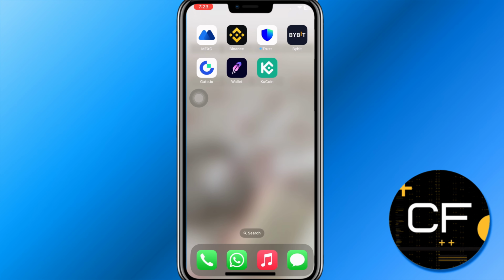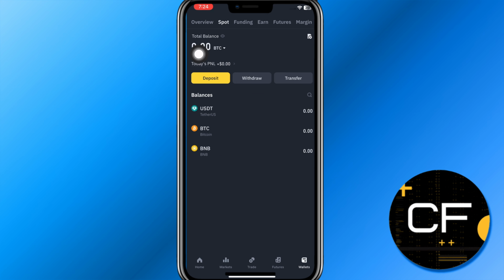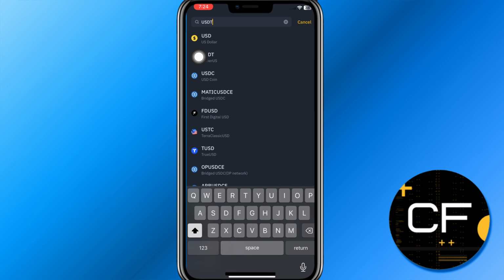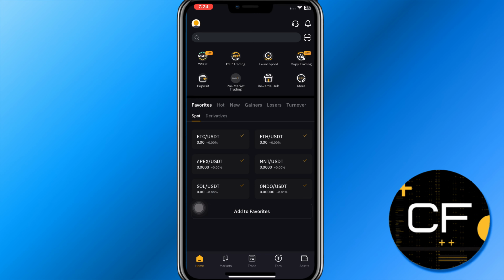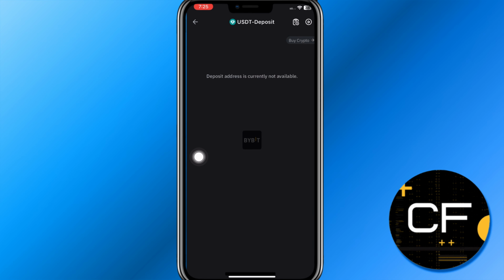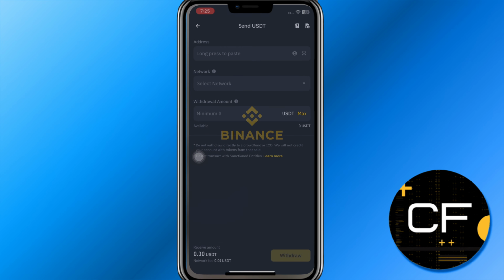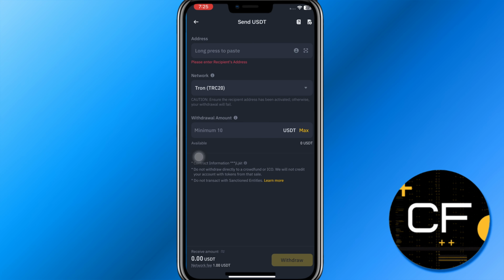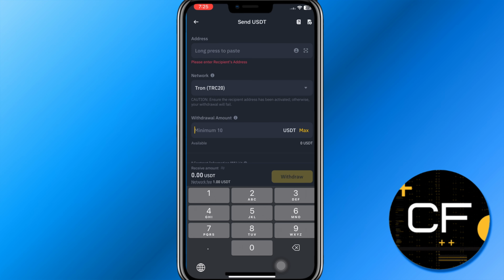How to Transfer USDT from Binance to Bybit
Learn How to Transfer USDT (Tether) from Binance to Bybit. Watch this video for a step-by-step guide, covering everything you need to know!